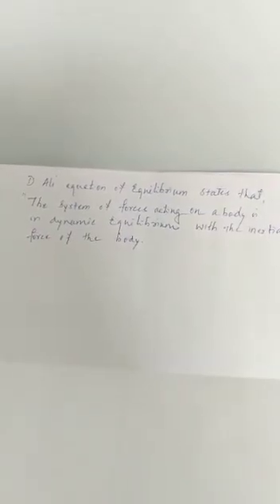Engg Mech D'Alemberts principle 1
Engineering Mechanics - Unit 5 - Dynamics by R B Kulkarni